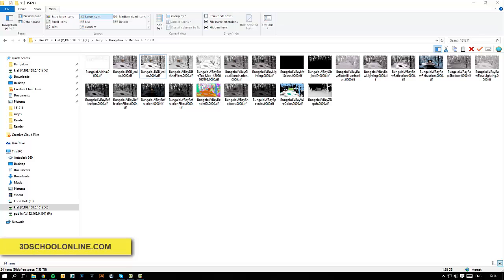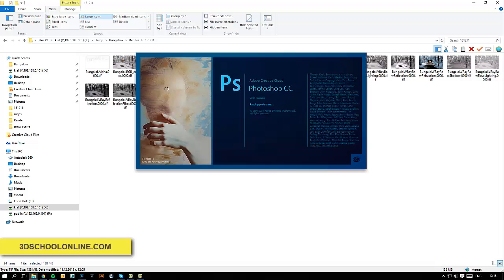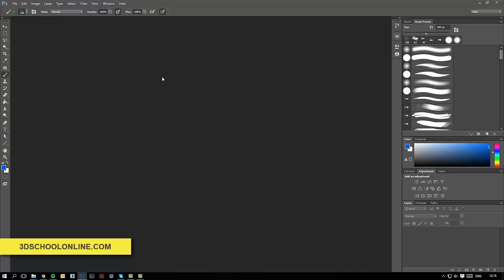01.Folder structure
Having tidy and clean folder structure is first rule in Postproduction process . Learn general stages and tricks in our  course:  Winter Scene - Postproduction